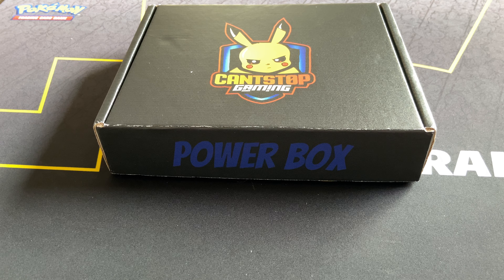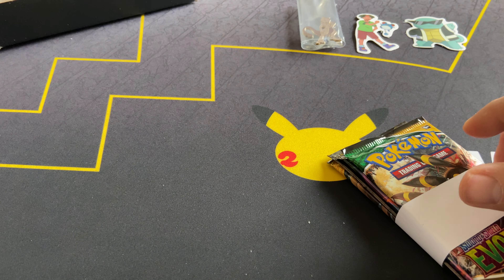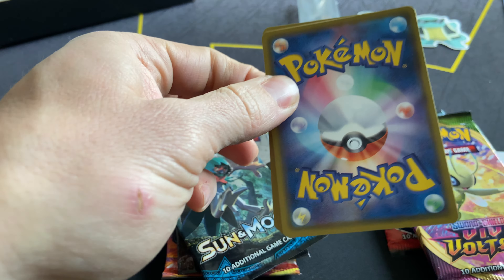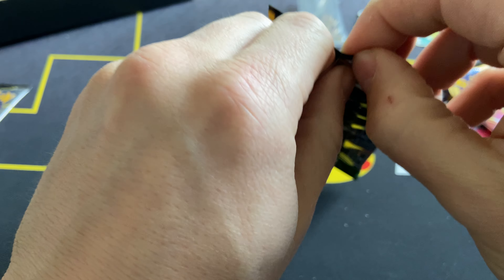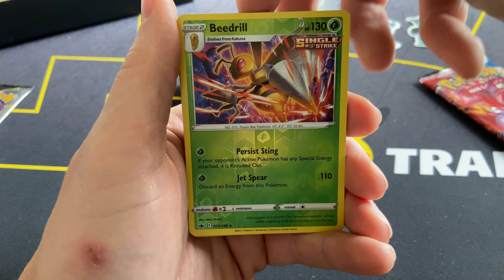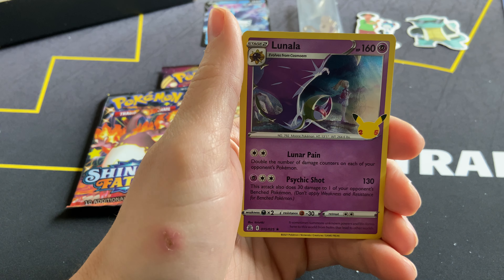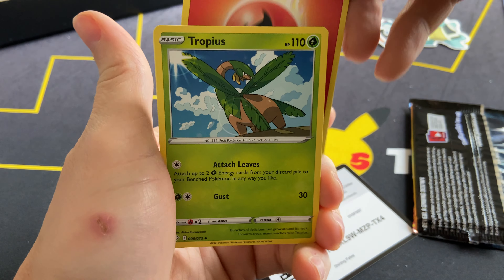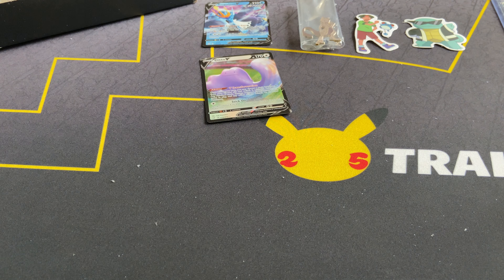GO GET THIS BOX NOW!!!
IT IS FREE TO DO! The skies the limit and I really enjoy doing these booster packs openings.

I open all kinds of Pokémon packs on the channel. Video is up with details how to enter.